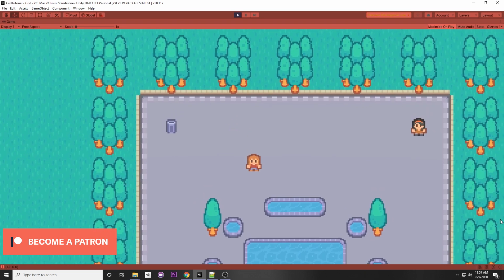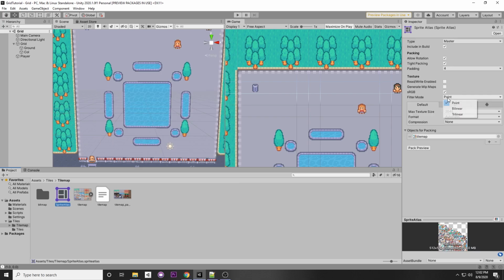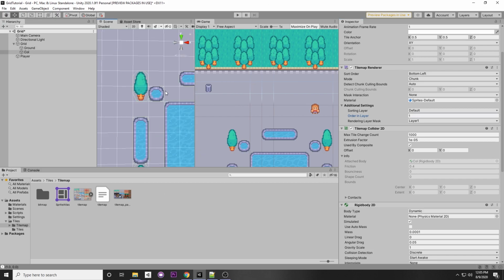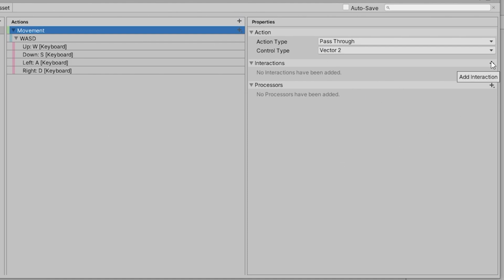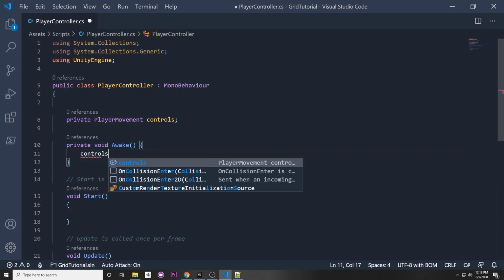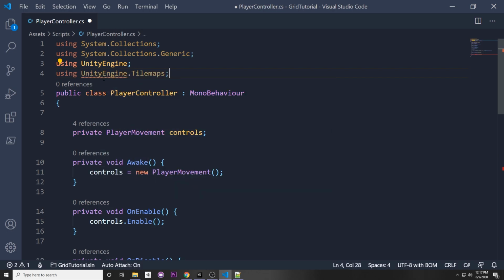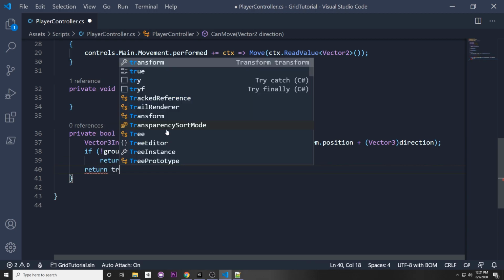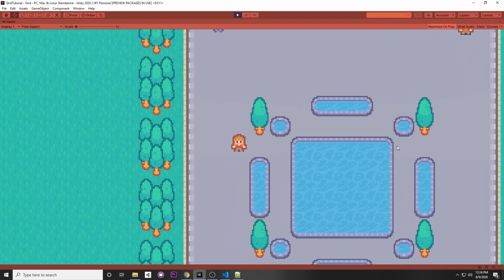Grid-based Movement using Tilemap and Input System - Unity Tutorial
Make a grid-based movement character using tilemaps and the new input system.

⏱️ Timestamps ⏱️
0:00 Intro
0:48 Tilemap Import Settings
2:38 Grid Setup
4:36 Grid Movement